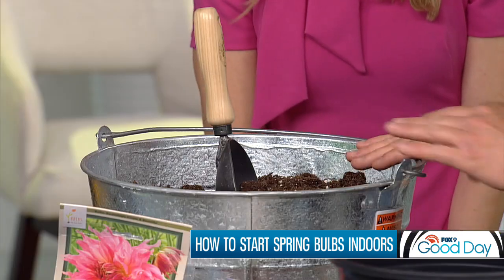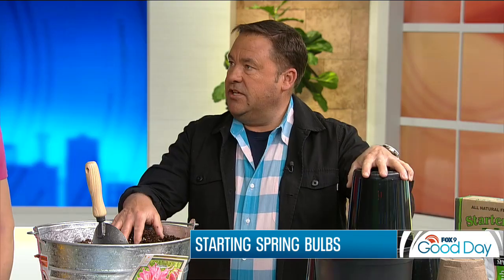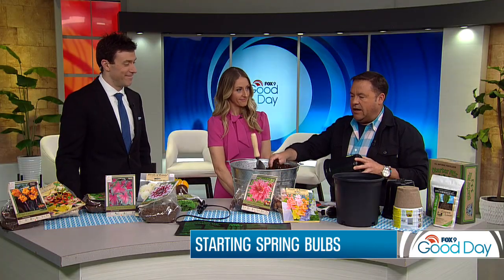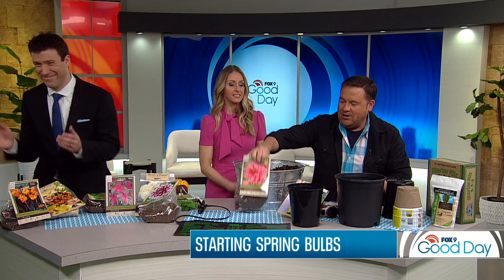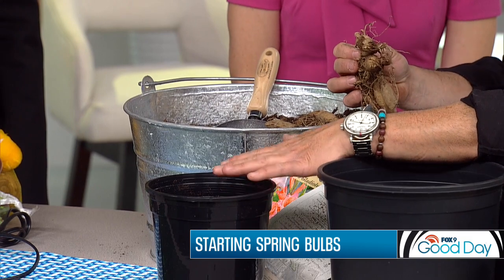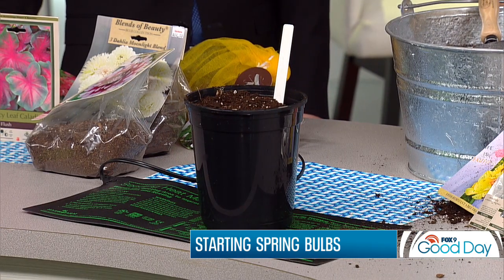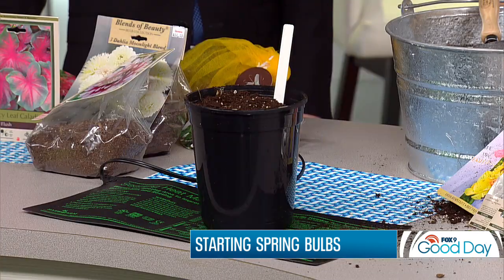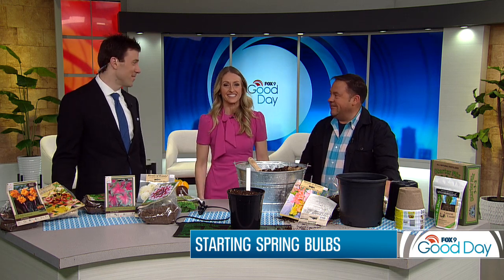Maximize the growing season by starting your spring blooms today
Why start your garden now? Quite simply put, our growing season is short in Minnesota! Garden Guy Dale K shows us how to maximize the gardening season by starting spring and summer blooms today.